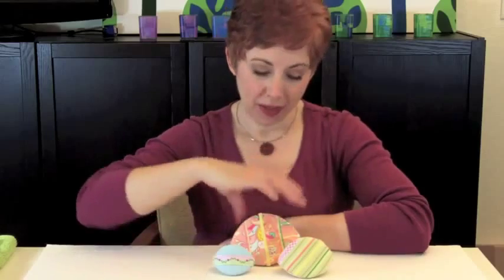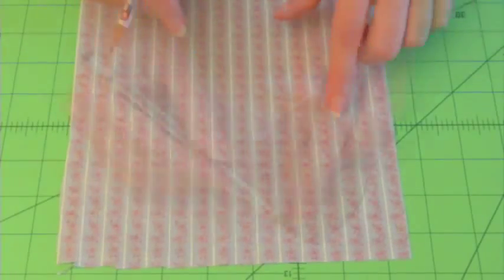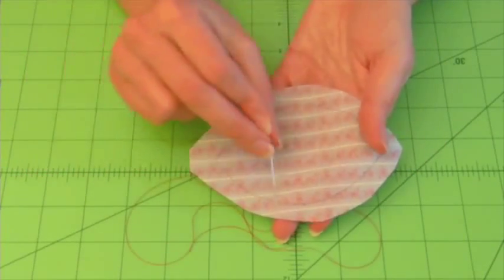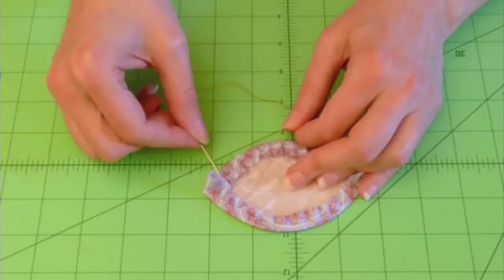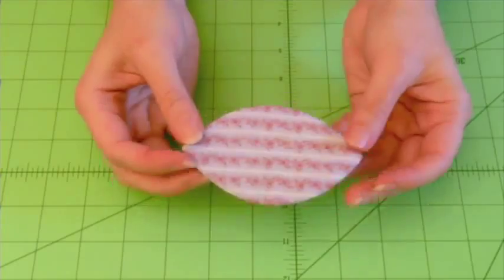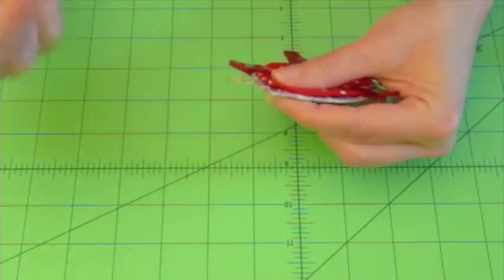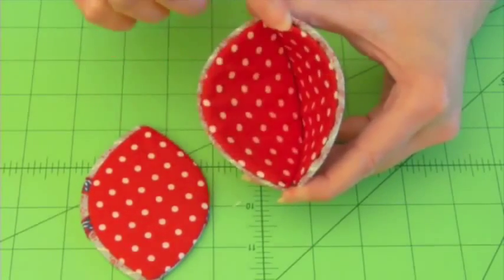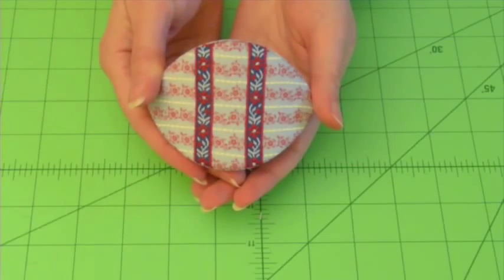Coquille étui à accessoires Clover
Connu aussi sous le nom de "Kai No Kuchi",  la coquille étui à accessoires est parfait pour ranger tous vos accessoires, produits de beauté, emballer vos cadeaux etc.